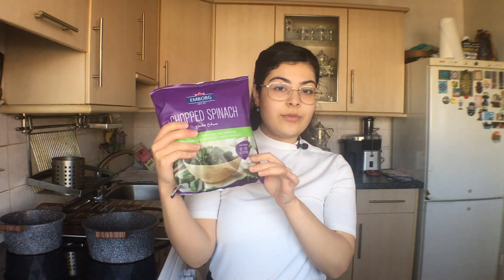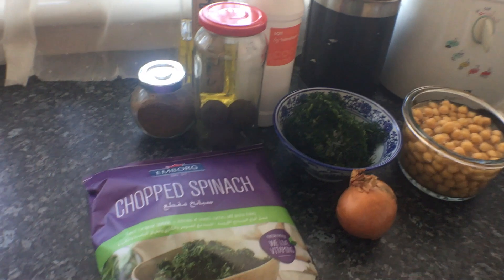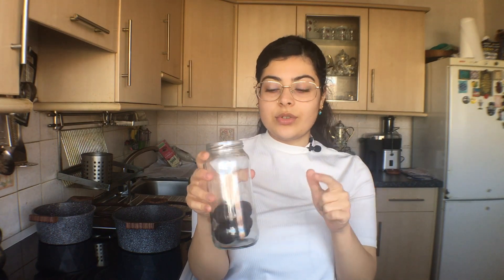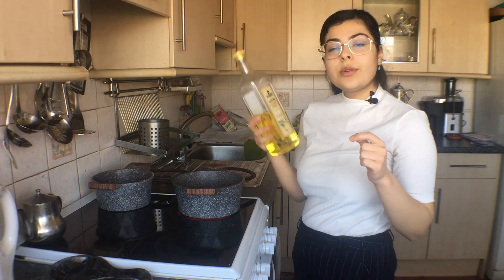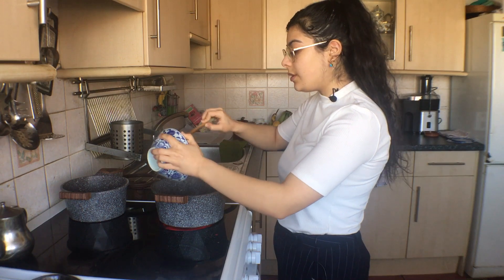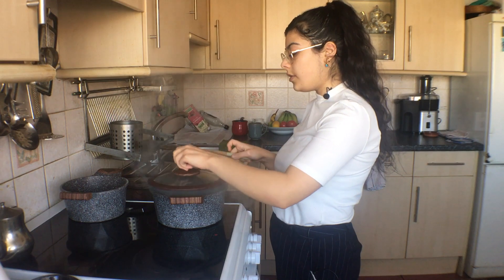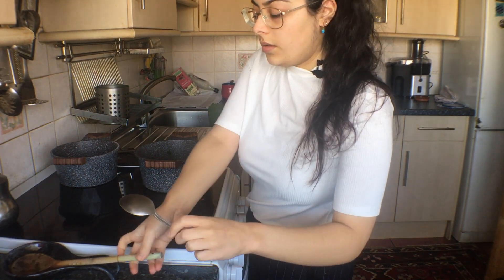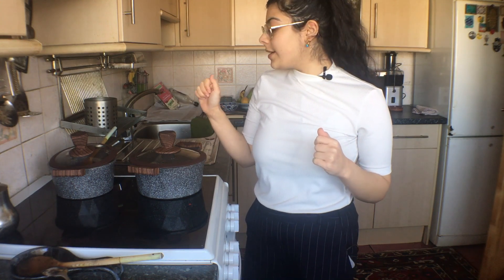how to make Iraqi spinach stew | مركَة سبيناغ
Today’s recipe is another classic Iraqi dish - spinach stew. Made with dill and dried limes, this dish has great flavour as well as a lovely heartiness from the chickpeas. Iron and protein rich - this one is especially great for veggies and vegans.

Ingredients:
• one bag of frozen spinach
• half of a bunch of dill, fresh or frozen
• 1 onion
• 1 dried lime
• 1 tbsp of ground dried lime
• 240 grams/1 can of chickpeas (can be subbed for red kidney beans)
• 2 tbsp of oil (I used olive oil)

Method:
1. Start by finely chopping the onion. Heat the pot to a high heat and add the oil. Add the onions and stir continuously, making sure that they don’t burn. Cook the onions while stirring for around 4-5 mins until slightly translucent.
2. Add the dill and continue to sauté for a further minute. Add the dried lime and mix with the onion and dill.
3. After around 5 mins, add the spinach (ideally defrosted) and stir. Add a splash of hot water and season with salt. Bring to a boil and then reduce heat to a simmer. Cover fully and allow to cook for 15 mins.
4. Next, add the ground dried lime and the chickpeas. Cover and allow to finish cooking for a further 5 mins. Taste for seasoning before serving with rice and a side salad.